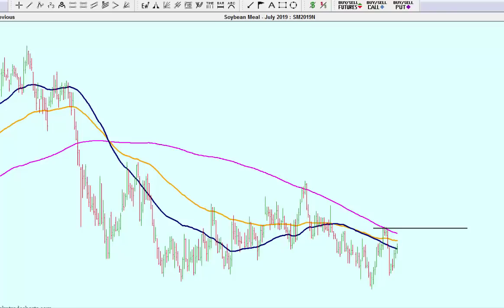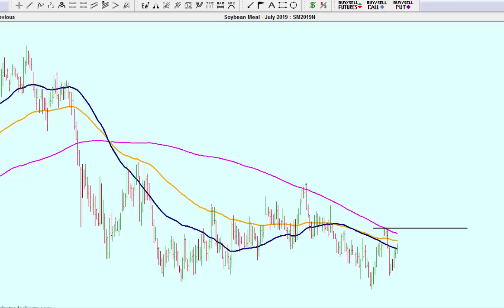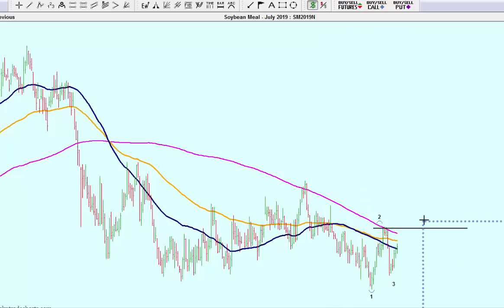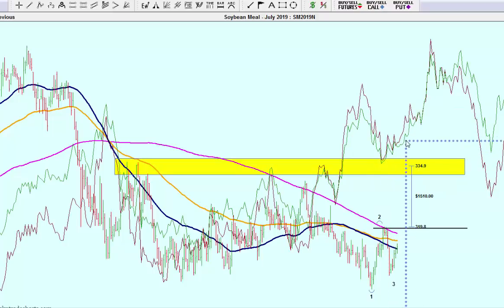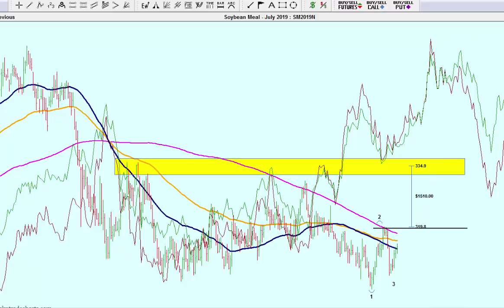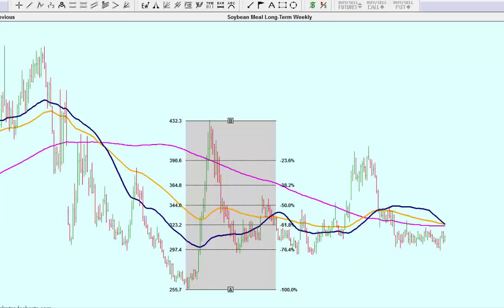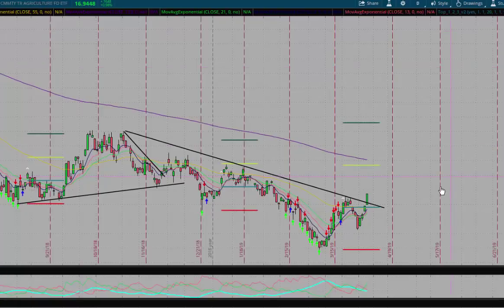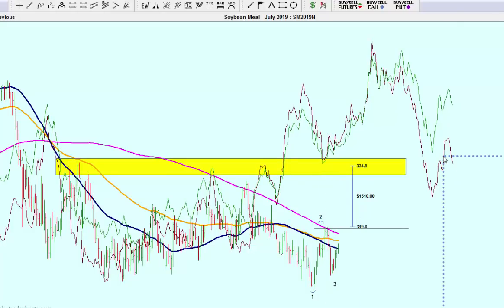Seasonal Swing Trader Add This to Your Watchlist Ags